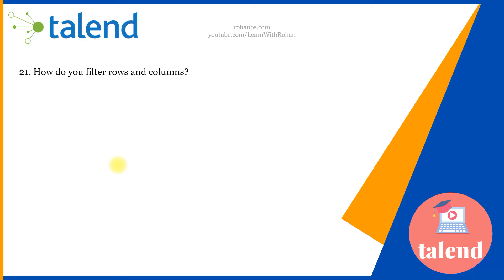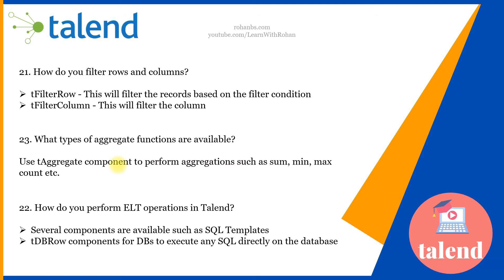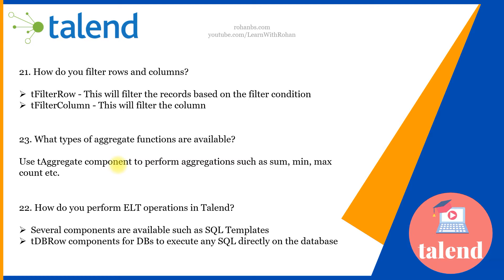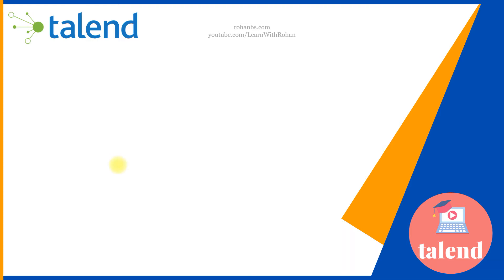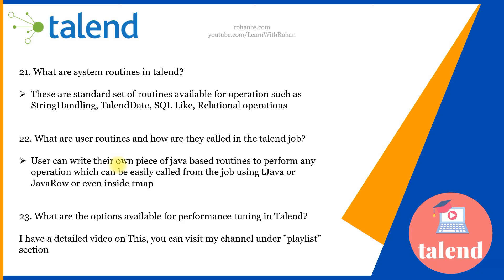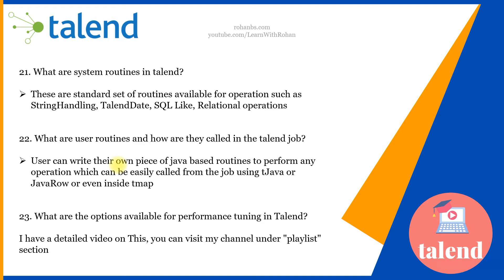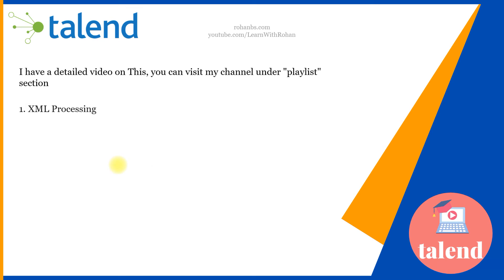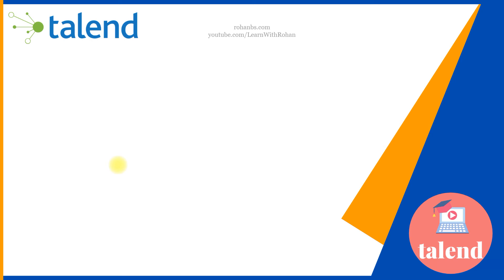4. Talend Interview Questions And Answers PART 4 | Talend Interview Questions Scenarios | talend etl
This video is PART 4 of the series about "talend interview questions and answers" subject information but we also try to cover the subjects:
-talend di interview questions
-talend interview questions scenarios
-talend telephonic interview
-talend interview q&a
-realtime interview questions in talend

One thing I observed when I was looking for information on "talend interview questions and answers" was the absence of pertinent details.
talend interview questions and answers nevertheless is a subject that I know a lot about. My video therefore should matter and of interest to you.
Creating a video is tedious, you have to spend hrs of editing. We attempted to produce a great YouTube video concerning talend di interview questions as well as we hope you'll value our time and provide us a Thumbs UP.

can't hear the sound?
If you observe that the audio icon is off on YouTube videos, try the following steps:

Make certain that sound/volume is allowed on your browser or device.
Reboot your internet browser or gadget.
The Autoplay function on YouTube makes it much easier to decide what to see next. After you watch a YouTube video, it will automatically play another related video based upon your watching history.

If you were searching for more info about talend di interview questions or talend interview questions scenarios did this video help?
Maybe you would like to comment listed below and let me understand what else I can help you with or information on talend interview questions and answers.

 talend tutorial for beginners etl part4